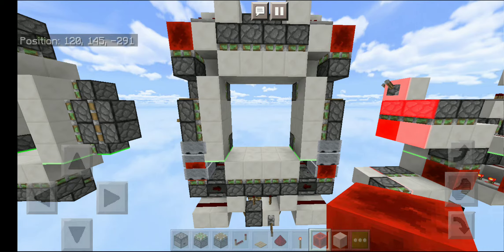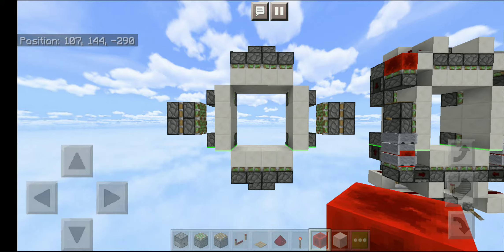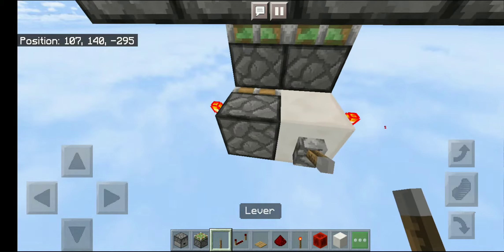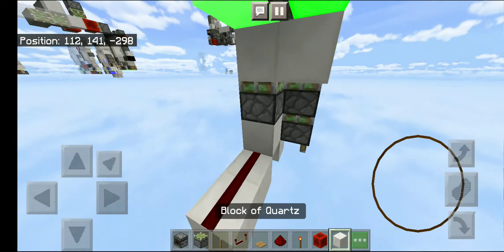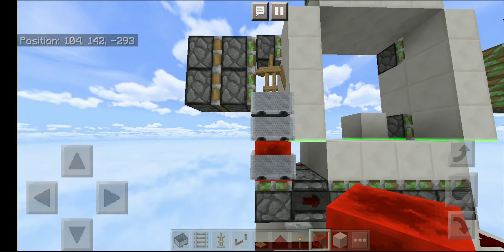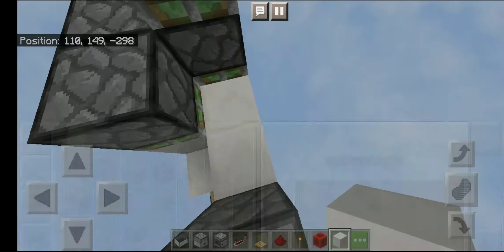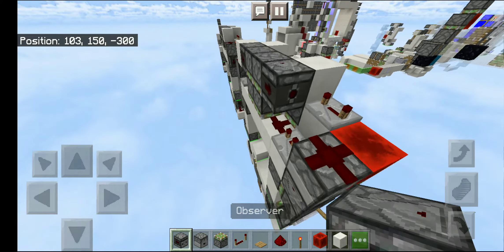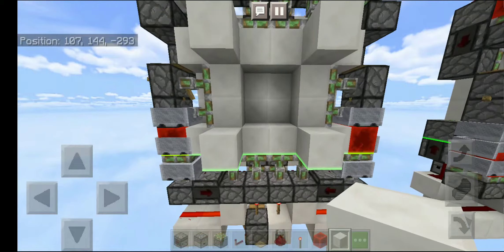Tiny And Compact 4x4 Full Flush Cave Door In Minecraft Pocket Edition / Minecraft Bedrock Edition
I had to rush the video so sorry for low quality editing I just cant do material list for 4x4s and up or big 3x3 doors because it takes alot of time but i will give material list for 2x2s and simple 3x3s but when its 5x5s I will not talk in the tutorial because Its hard
Volume : 176 Blocks
Dimensions : 11 high x 2 wide x 8 long = 176